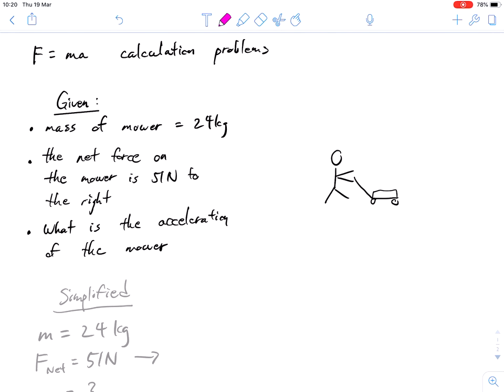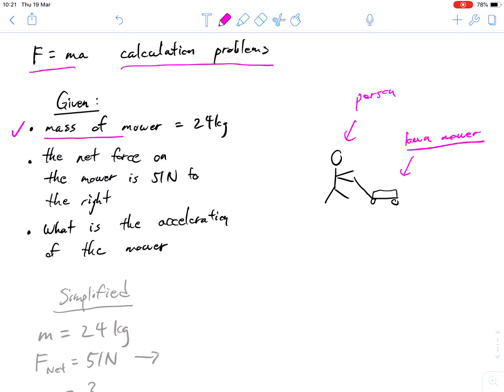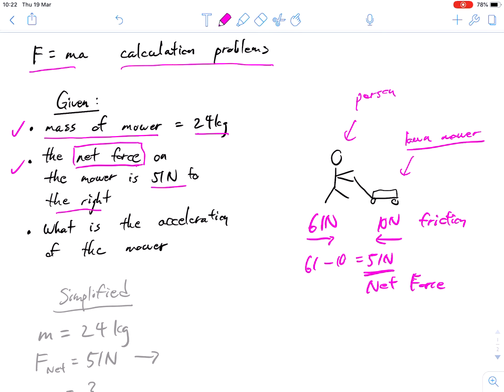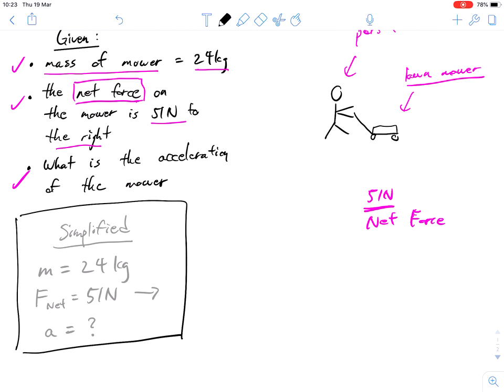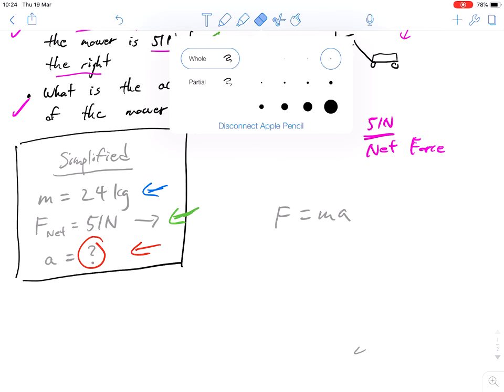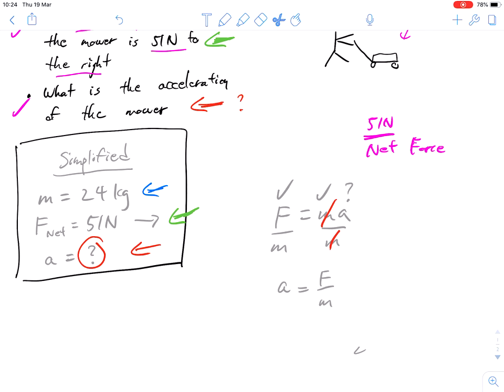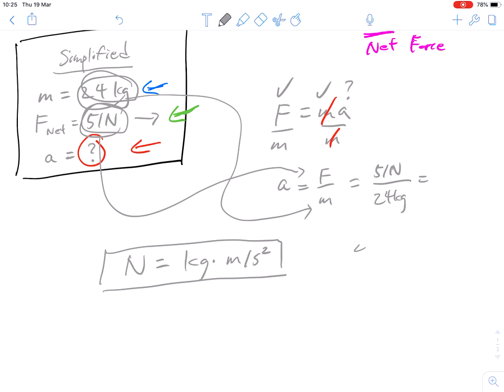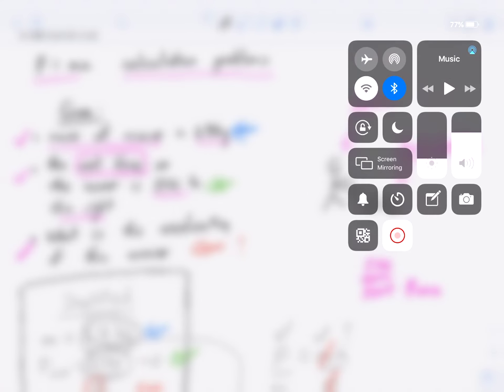Newton's 2nd Law problem solving